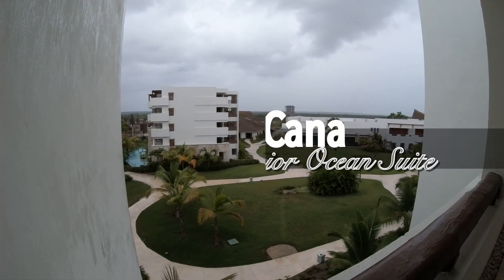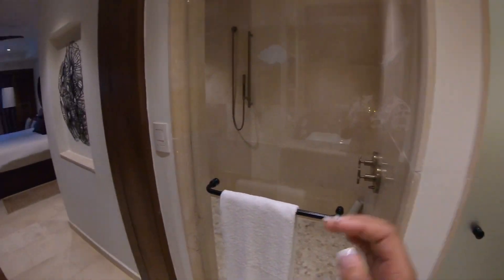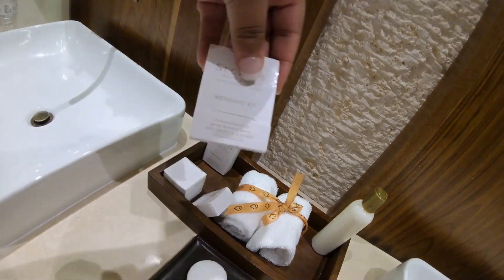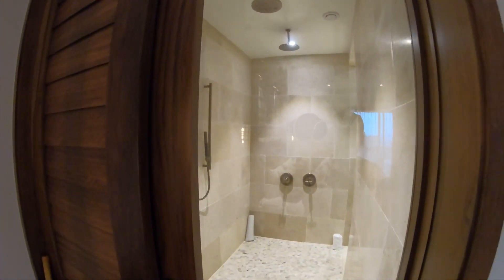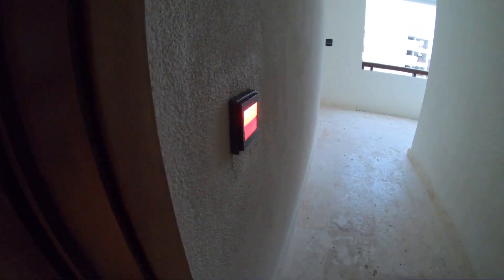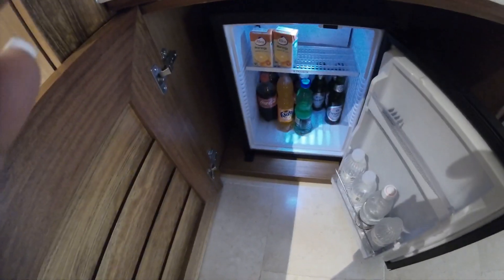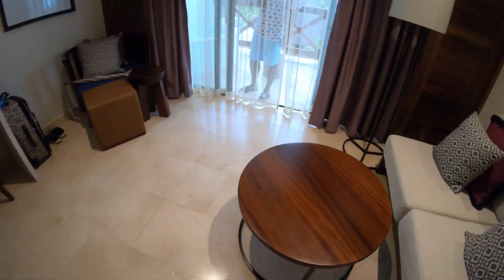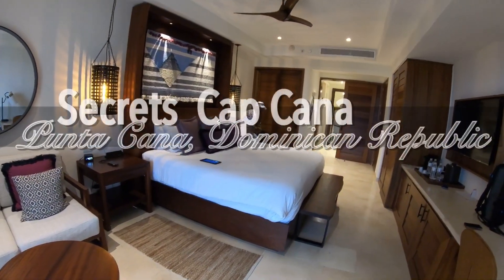Secrets Cap Cana Room 3408 Ocean View Junior Suite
Room tour of 3408 at Secrets Cap Cana in Punta Cana, Dominican Republic. !!!

Link to Secrets Cap Cana Resort Honeymoon Vlog Highlights

FYI - Music inconsistent turn down volume 🎧